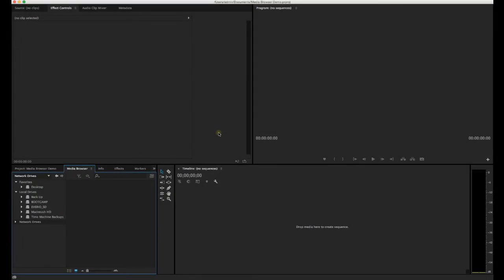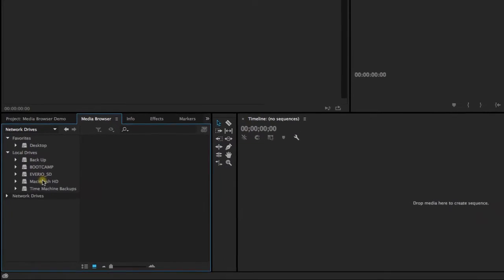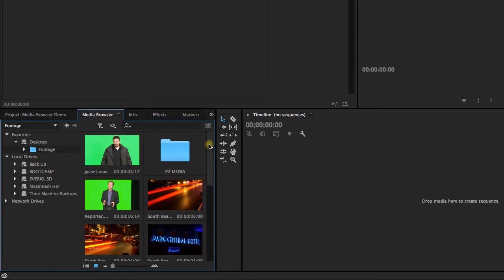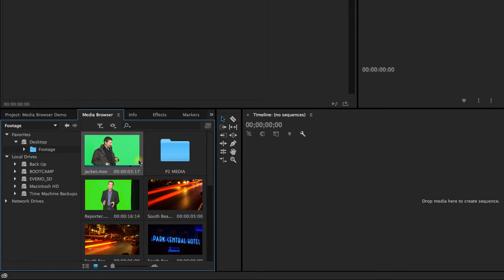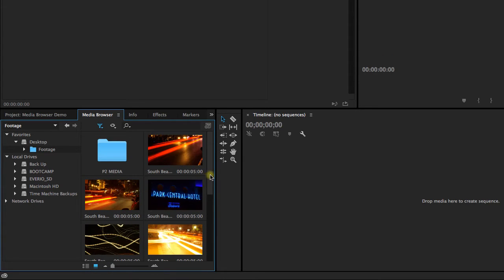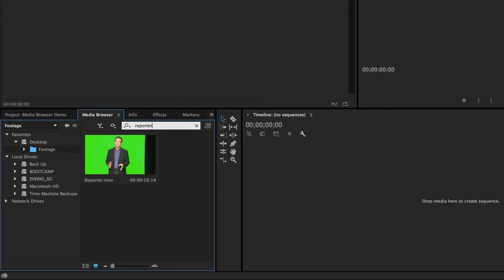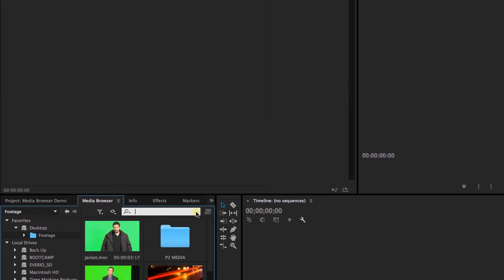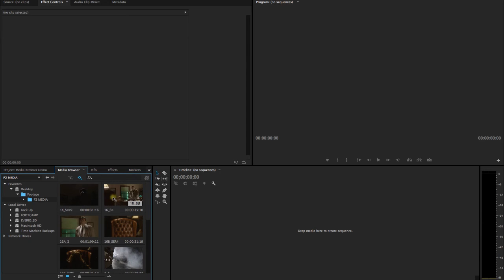Premiere Pro Tutorials - Media Browser Part 1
Discover what makes the Media Browser such a powerful organizational tool in this video, the first of two parts.